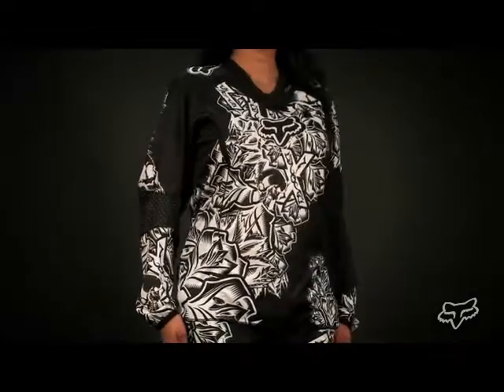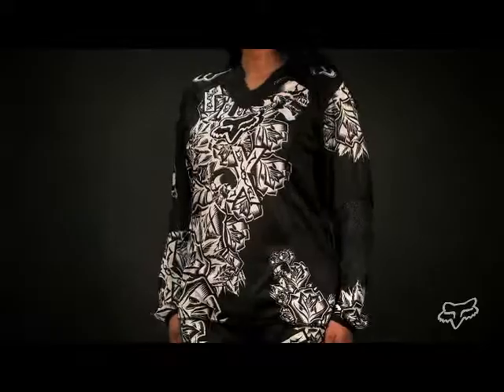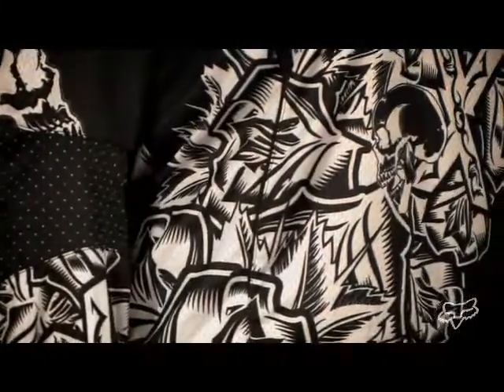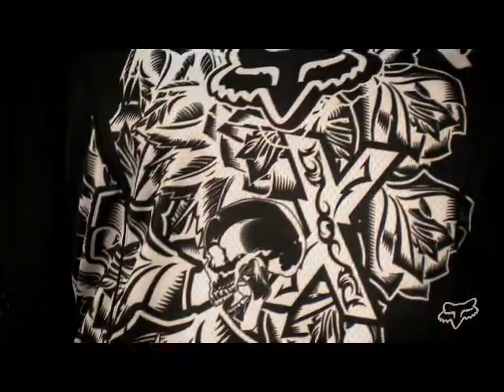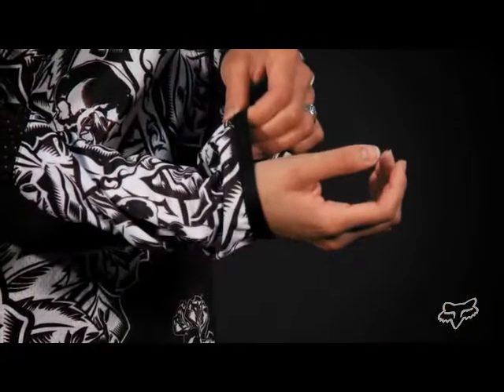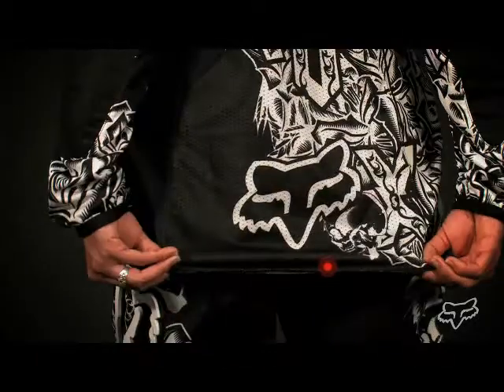Fox Racing Elite Women's Pant at Chaparral Motorsports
• Women's specific ergonomic precurved race fit
 • Active stretch knee panels offer unrestricted fit over braces and guards
 • Stretch side spandex panels help move with the body
 • Stretch rear yoke
 • Heat and abrasion resistant leather inner knee panels